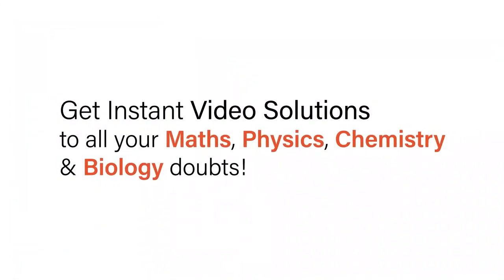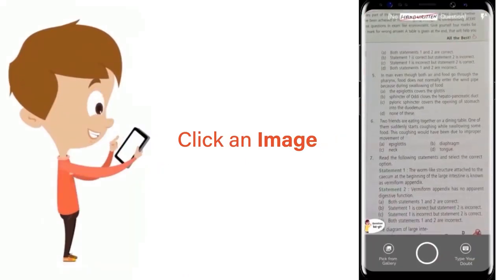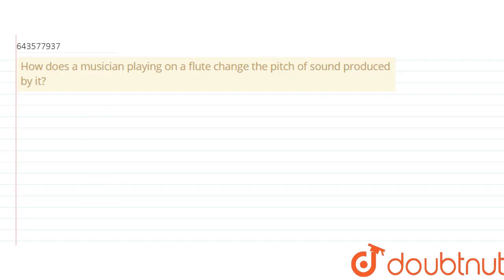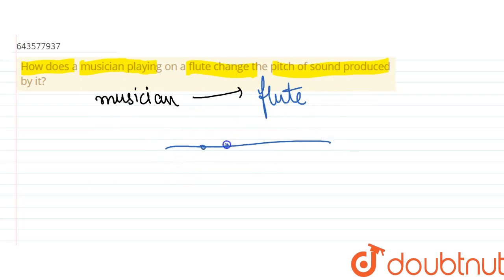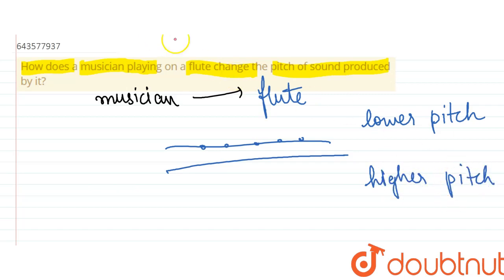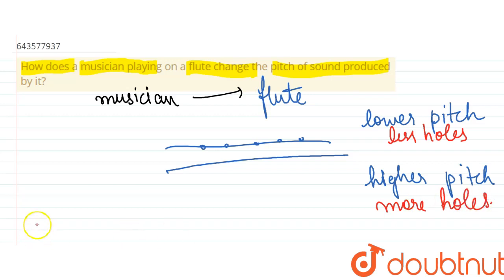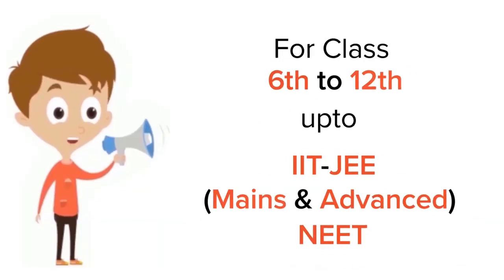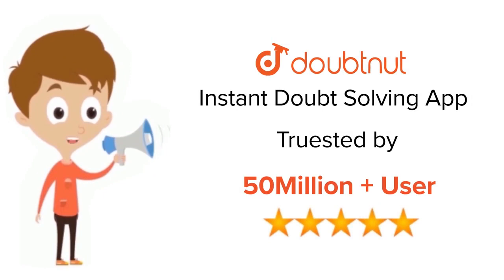How does a musician playing on a flute change the pitch of sound produced by it? | 7 | P...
How does a musician playing on a flute change the pitch of sound produced by it?
Class: 7
Subject: PHYSICS
Chapter: SOUND
Board:ICSE

👉 Have Any Query? Ask Us.